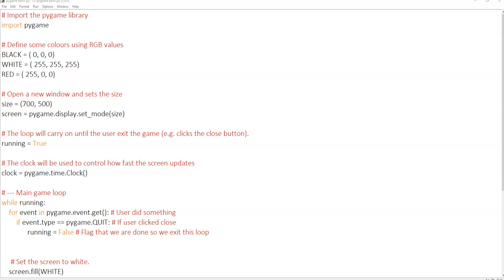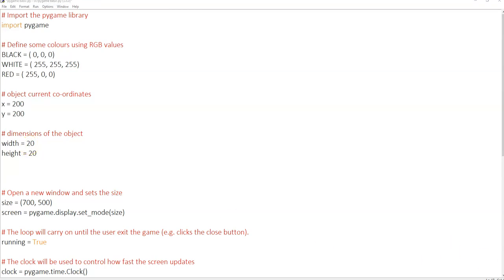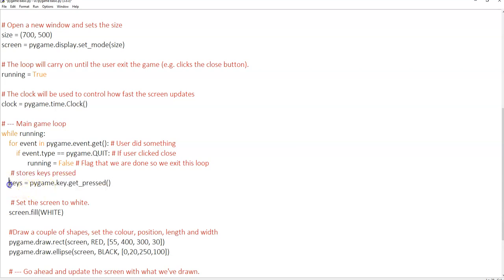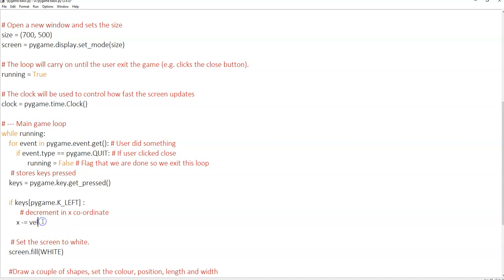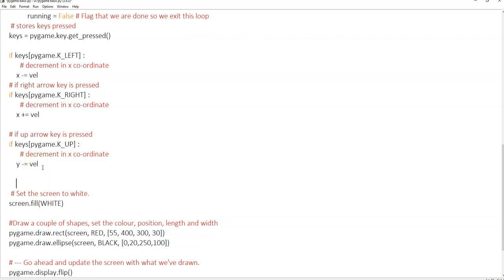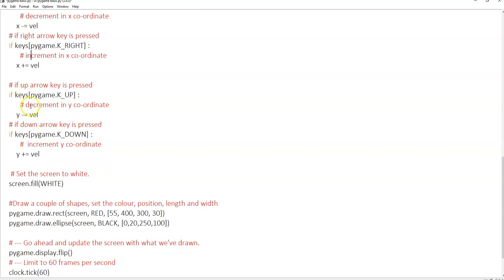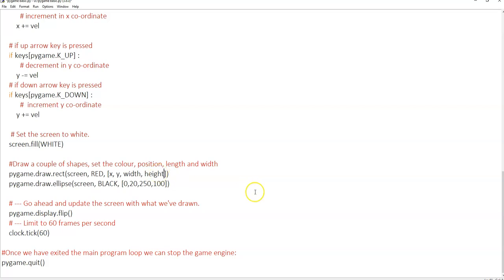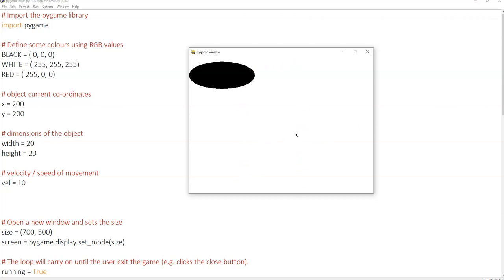Pygame tutorial three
Here we add keyboard movement.